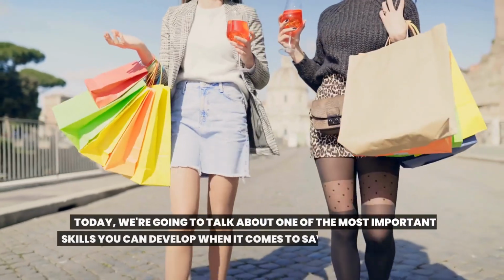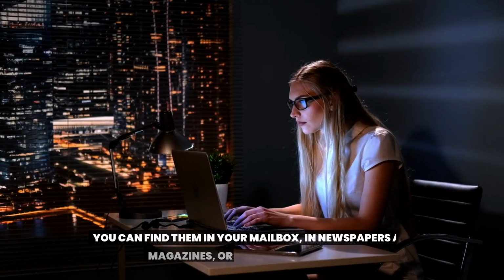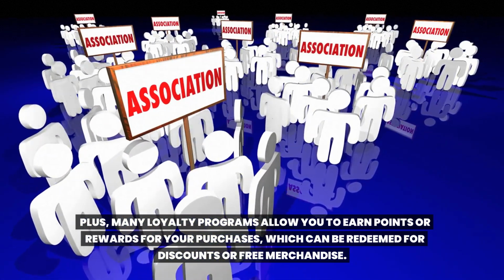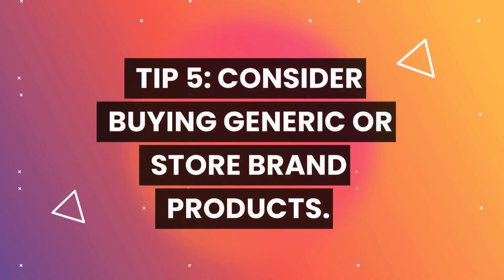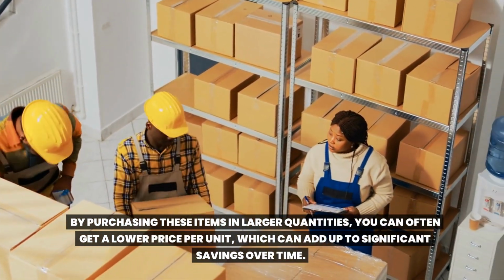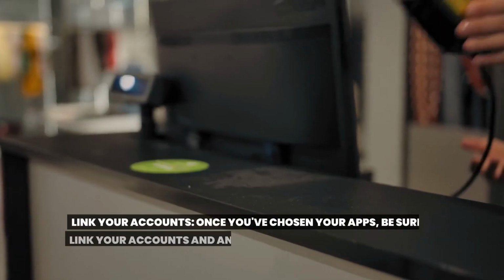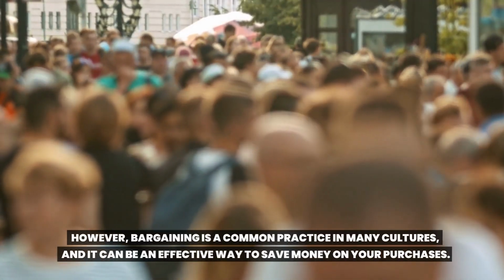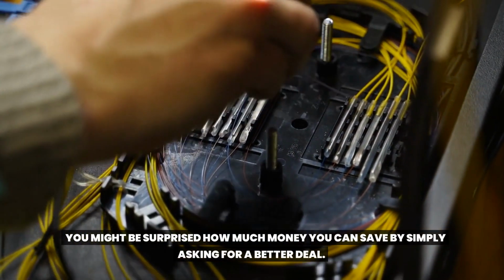Smart Shopping Strategies: How to Find the Best Deals Every Time - Day 16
Welcome to Day 16 of our 30-day money saving and frugal living challenge! In today's video, we'll be discussing Smart Shopping Strategies: How to Find the Best Deals Every Time. Whether you're shopping for groceries, clothing, or household items, it's important to make sure you're getting the best bang for your buck. We'll be sharing our top tips and tricks for finding the best deals and discounts, as well as how to navigate sales and promotions effectively.

If you're looking to save money and stretch your budget further, this video is a must-watch. Our strategies are simple, practical, and effective, and can be applied to any shopping situation. Plus, by using these smart shopping techniques, you can start to see significant savings in your bank account!

We believe that financial freedom is achievable for anyone, no matter their current circumstances.
Through our videos, we aim to share practical tips and strategies for living a fulfilling life on a budget.
Whether you're looking to pay off debt, save for retirement, or simply live more frugally, we've got you covered.

0:00 - Introduction
0:03 - Tip 1: Shop around and compare prices
1:06 - Tip 2: Use coupons and promo codes
2:12 - Tip 3: Sign up for store loyalty programs
3:16 - Tip 4: Take advantage of sales and clearance events
4:22 - Tip 5: Consider buying generic or store brand products
5:26 - Tip 6: Buy in bulk for non-perishable items
6:47 - Tip 7: Use cashback and rewards apps to earn money back on purchases
8:11 - Tip 8: Don't be afraid to negotiate prices or ask for a discount
9:49 - Conclusion and preview of next topic